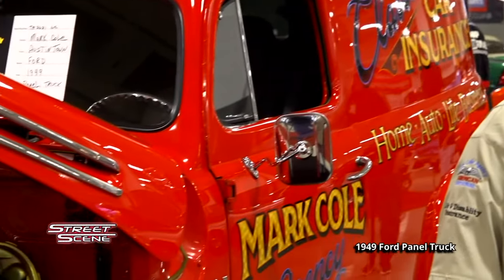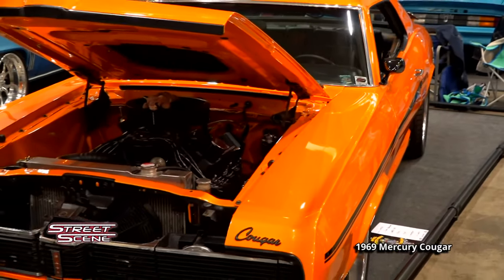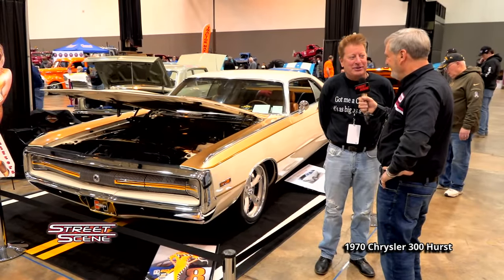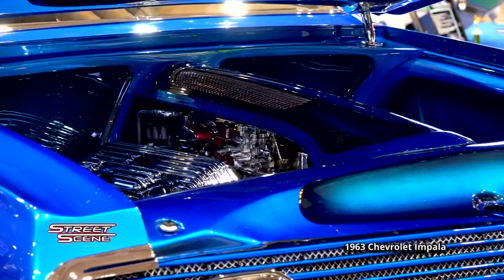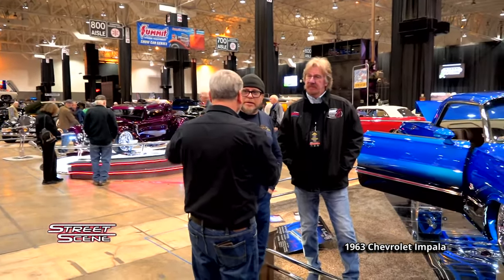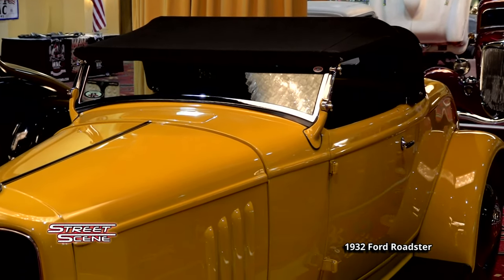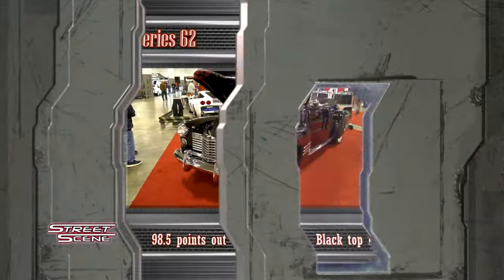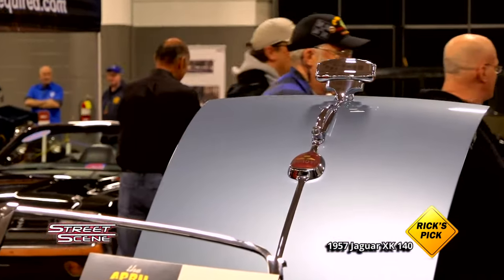Street Scene PISTON POWER 2024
Mahoning Valley:  Street Scene heads back to the annual Piston Power show at the IX Center in Cleveland, OH.  The best cars and bikes on the planet powered by fossil fuels!